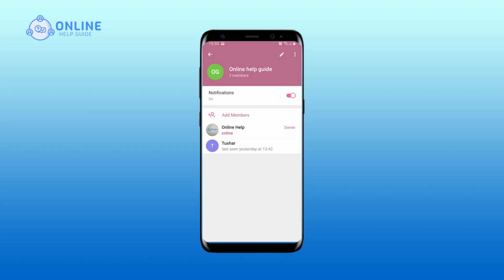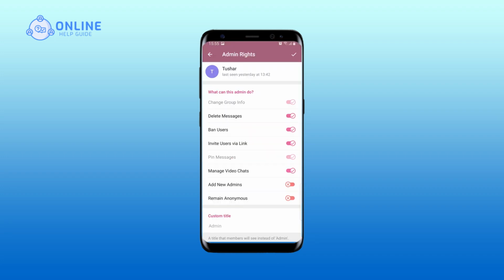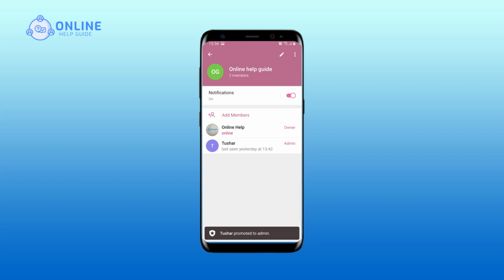How to Make Someone an Admin on Telegram Group | Telegram Guide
Need to grant administrative privileges to someone in your Telegram group? This video tutorial will show you how to make someone an admin. By following our step-by-step instructions, you can delegate responsibilities and provide administrative access to a trusted member in your Telegram group. Watch this video and learn how to make someone an admin on Telegram group to effectively manage your group.